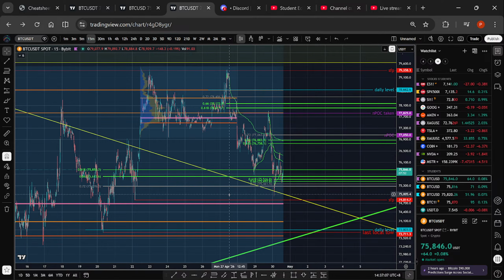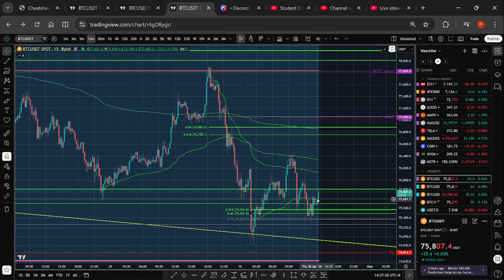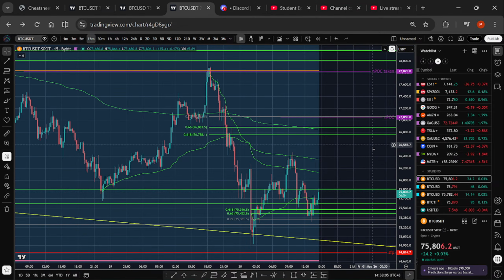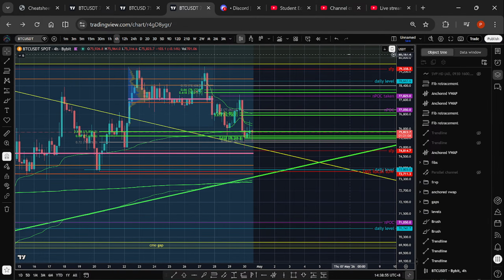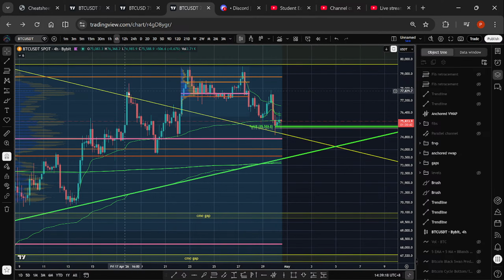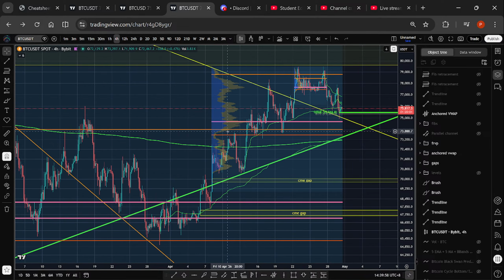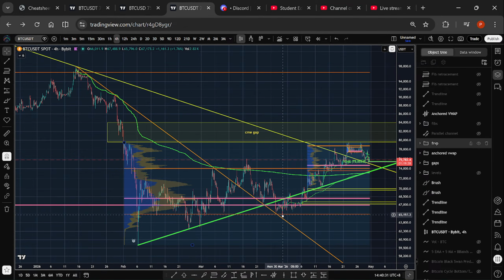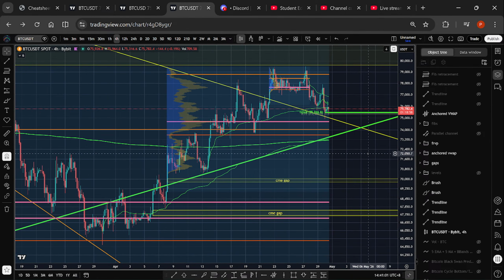Bitcoin Live Chart Analysis. Is it time to short Bitcoin yet?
I show Bitcoin Live Chart Analysis. Is it time to short Bitcoin yet? in this video as well as Bitcoin chart analysis on Bitcoin price action.